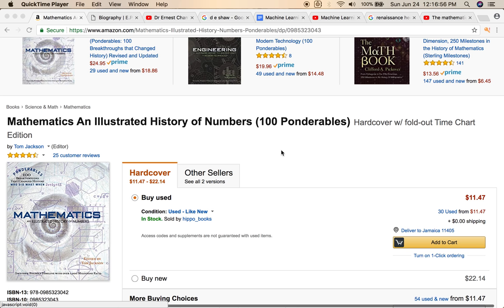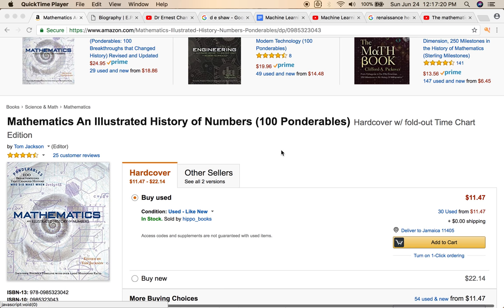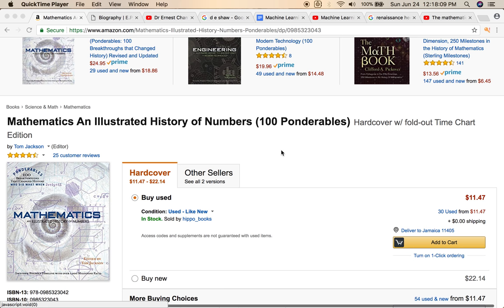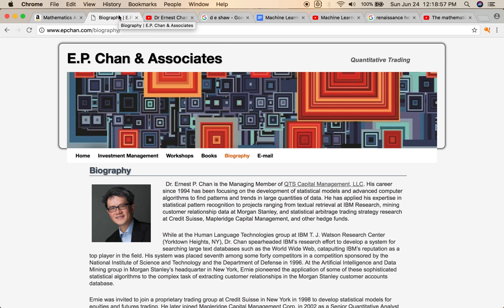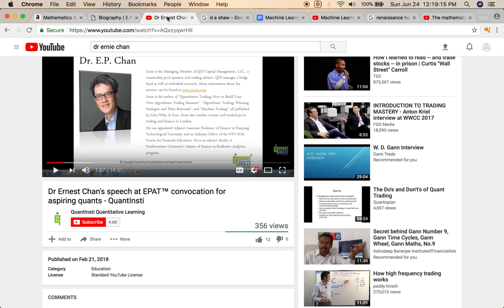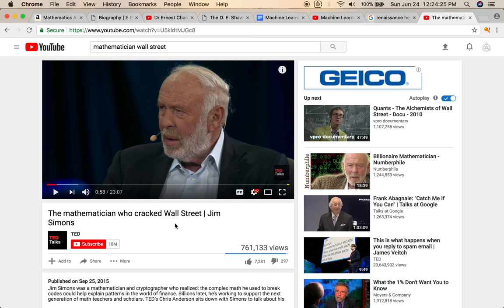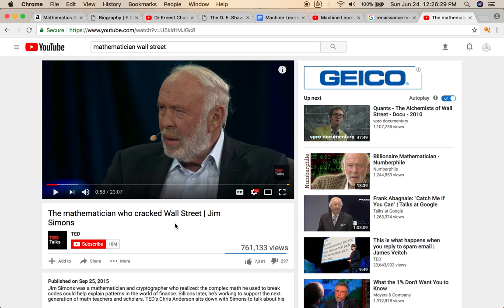WD Gann Machine Learning Artificial Intelligence Part 2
My thoughts on WD Gann Machine Learning Artificial Intelligence Part 2

All opinions expressed by WD Gann Price & Time Technical Analysis on this channel and on the video are solely WD Gann Price & Time Technical Analysis opinions.
You should not treat any opinion expressed by WD Gann Price & Time Technical Analysis as a specific inducement to make a particular investment or follow a particular strategy, but only as an expression of his opinion. WD Gann Price & Time Technical Analysis opinions are based upon esoteric, machine learning, market geometry and mathematical ways of calculating the markets which we consider important.
Past performance is not indicative of future results. Neither WD Gann Price & Time Technical Analysis guarantees any specific outcome or profit. You should be aware of the real risk of loss in following any strategy or investment discussed on this channel or on the video. Strategies or investments discussed may fluctuate in price or value. Investors may get back less than invested. Investments or strategies mentioned on this website or on this video may not be suitable for you. This material does not take into account your particular investment objectives, financial situation or needs and is not intended as recommendations appropriate for you. You must make an independent decision regarding investments or strategies mentioned on this channel or on the video. Before acting on information on this channel or on the video, you should consider whether it is suitable for your particular circumstances and strongly consider seeking advice from your own financial or investment adviser.
Futures and Options trading have large potential rewards, but also large potential risk. You must be aware of the risks and be willing to accept them in order to invest in the futures and options markets. Don't trade with money you can't afford to lose. This is neither a solicitation nor an offer to Buy/Sell futures or options. No representation is being made that any account will or is likely to achieve profits or losses similar to those discussed on this VIDEO or WEBSITE. The past performance of any trading system or methodology is not necessarily indicative of future results. NO REPRESENTATION IS BEING MADE THAT ANY ACCOUNT WILL OR IS LIKELY TO ACHIEVE SIMILAR PROFITS DEPICTED IN ANY PRESENTATION OR PERFORMANCE REPORT
ANY TRADES PLACED UPON RELIANCE ON THESE SYSTEMS ARE TAKEN AT YOUR OWN RISK. PAST PERFORMANCE IS NO GUARANTEE OF FUTURE RESULTS. THERE IS ALSO SUBSTANTIAL RISK OF LOSS IN ALL TRADING.
YOU MUST DECIDE YOUR OWN SUITABILITY TO TRADE OR NOT. FUTURES RESULTS CAN NEVER BE GUARANTEED. THIS IS NOT AN OFFER TO BUY OR SELL FUTURES OR COMMODITY INTERESTS.